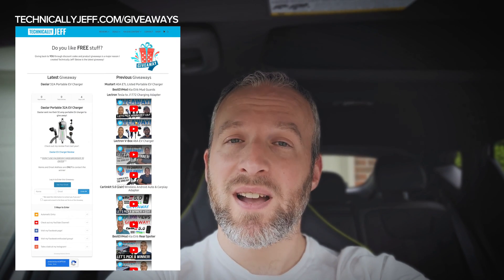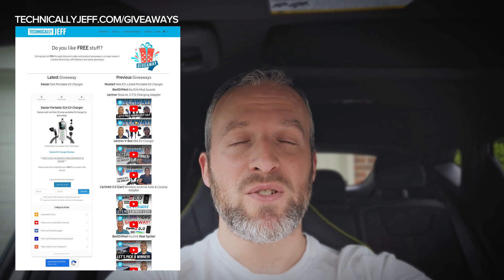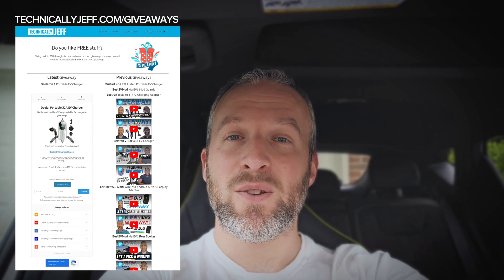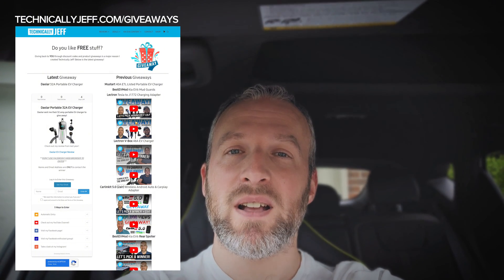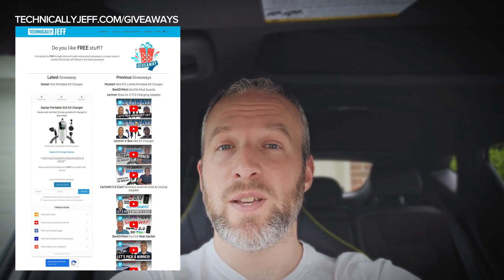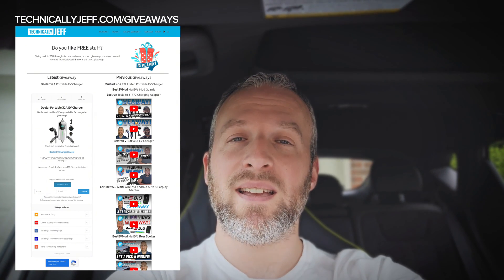Daolar Portable Level 2 EV Charger GIVEAWAY! 😀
Amazon Link (32A Charger)
Amazon Link (16A Charger)

Daolar sent me their portable 32A EV charger to give away! I reviewed this last year and it worked well with my Kia EV6, charging at 7.5 kW. It's adjustable and they list a UL certification as well which is great. Anyway good luck everyone!

Top Recommended Products 👍

Topics Covered:

ev charger give away
daolar ev charger
portable ev charger